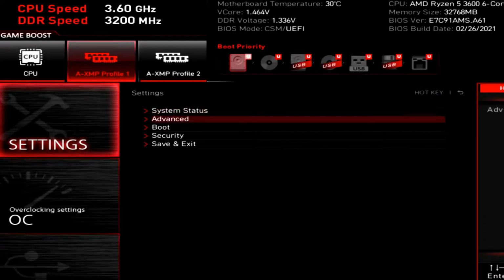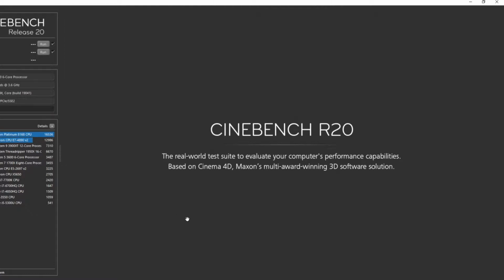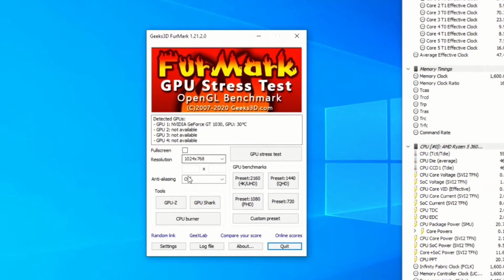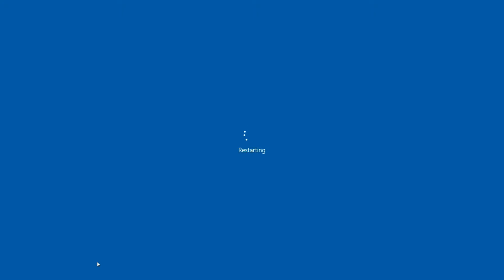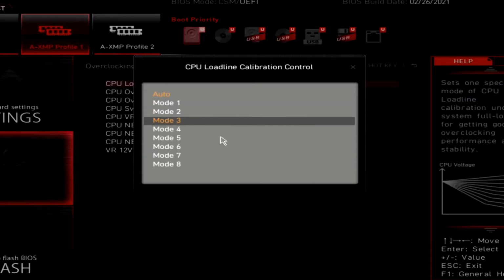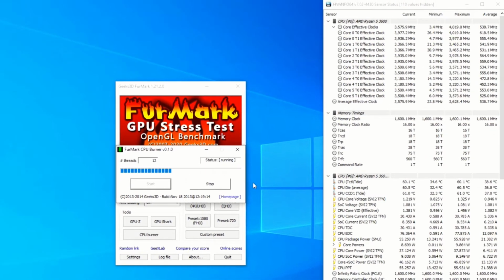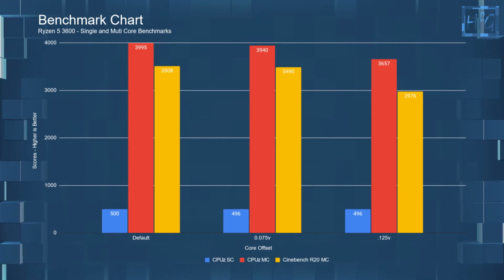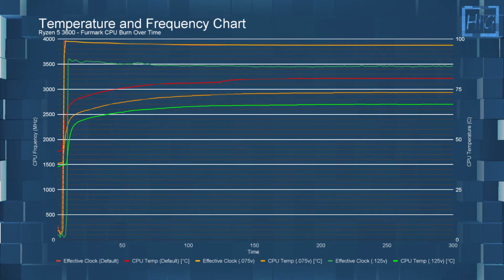How to Undervolt Your Ryzen 3000 Or 5000 CPU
What’s up everyone, Erik here and welcome to Hardware For Gamers. Today I’m going to show you how to undervolt a Ryzen 3000 or 5000 series CPU. Now if you don’t know, the basic principle of undervolting is to maintain the CPU’s auto boost, while decreasing the CPU’s temperature. you do this by lowering the voltage going to the CPU.

Now how you do this will be pretty similar across all motherboards and platforms. But dependent on your motherboards manufacturer and the tier of the motherboard you have, some of these setting could be in different locations or may not be available at all. Now that’s not to say you can’t still undervolt your CPU. This just means it might be more difficult to maintain the same performance. Because how much you can undervolt Is very dependent on the silicon of your CPU and the quality of your motherboard. Meaning, having a good motherboard will make undervolting easier, not necessarily better…

I’ll be undervolting my Ryzen 5 3600, on a MSI B550 Tomahawk. I’ll also be using the cooler that came with the CPU, that being the Wraith Stealth. Okay, with all that out of the way let's get started.

About HardwareForGamers: This channel is about gaming, computer hardware, and computer accessories. I will be testing how to properly set up your system hardware and accessories, to get the most out of your game experience.

Timestamps:
0:00 Intro
1:28 reset UEFI
2:00 Free software
2:52 Baseline Tests
4:50 UEFI Undervolting
6:15 Rerun Benchmarks
7:15 Charts
8:53 Final Thoughts

System Specs:
CPU Cooler -       AMD Wraith Stealth
GPU -                    Asus GT1030 passive cooler
OS Drive -            250GB m.2 nvme drive
PSU -                    Corsair RM550x
RAM -                   Gskill FlareX 3200 4-8GB
Case -                  QDIY Cool 5 open frame Case